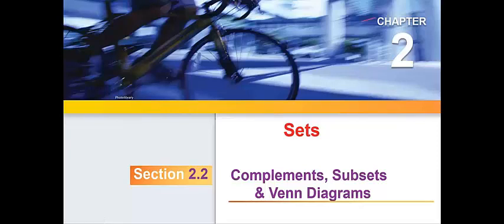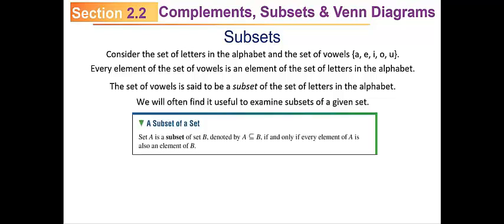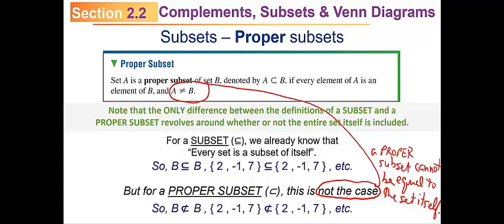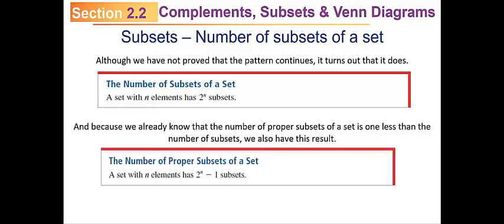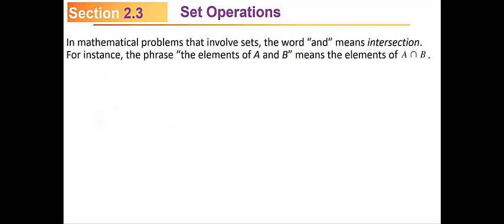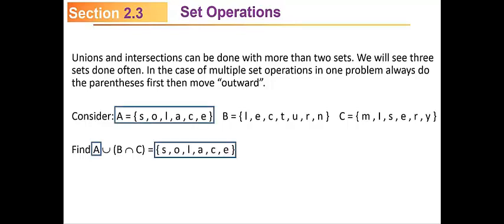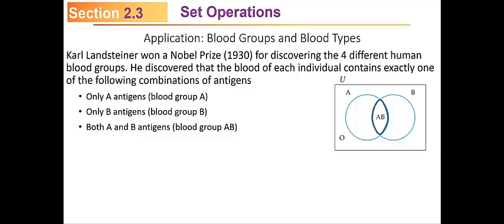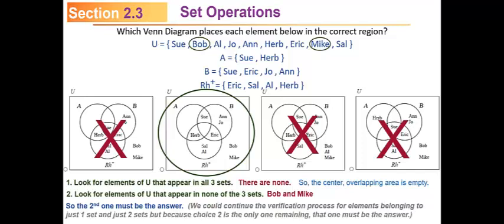MATH 110 Sec2.2/2.3 (S2020): Complements, Subsets & Venn Diagrams/Set Operations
MATH 110 Sec2.2/2.3 (S2020): Complements, Subsets & Venn Diagrams/Set Operations (a couple of adjustments made from the Fall 2019 video)